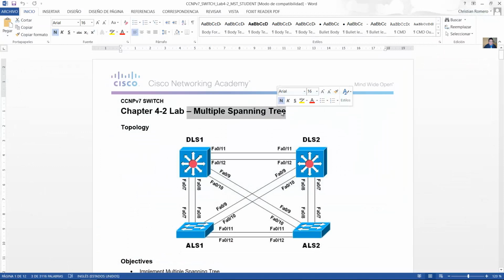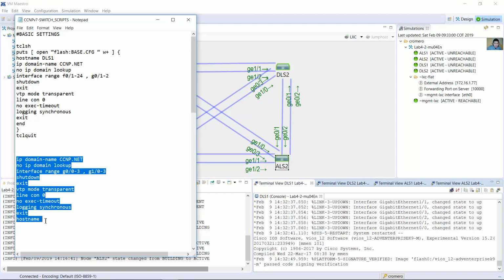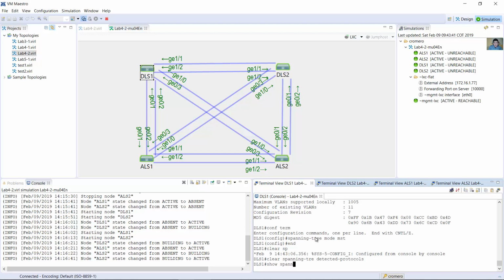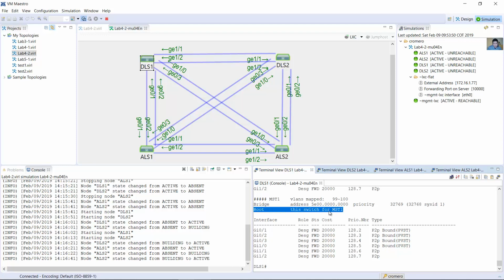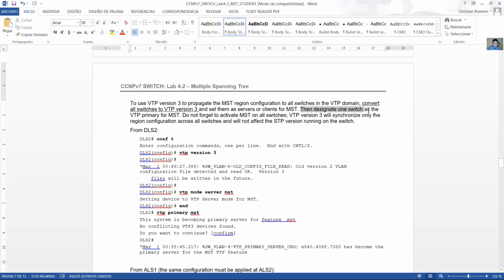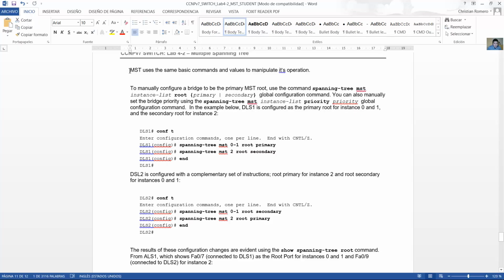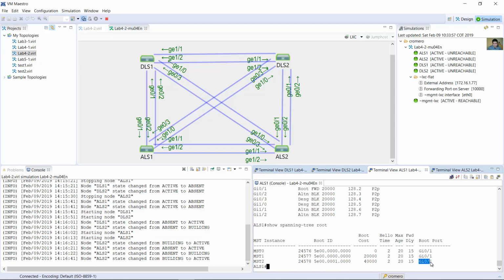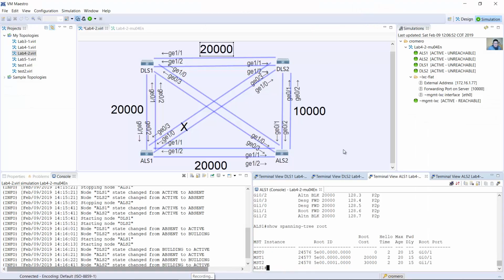CCNPv7 SWITCH - Chapter 4-2 Lab – Multiple Spanning Tree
CCNPv7 R&S SWITCH - Implementing Cisco IP Switched Networks - Chapter 4-2 Lab – Multiple Spanning Tree